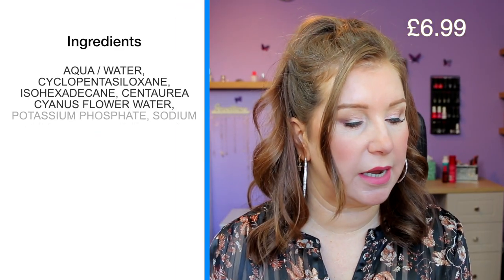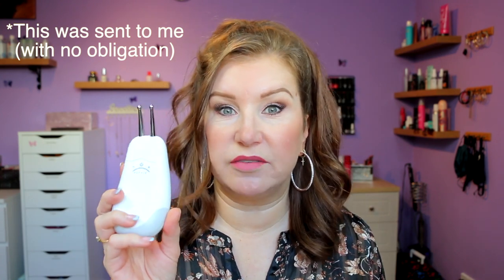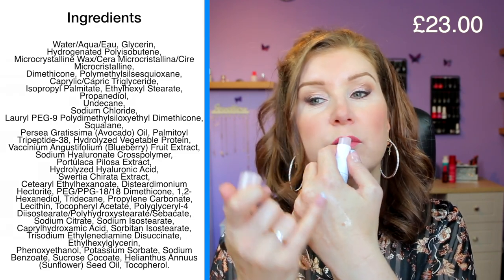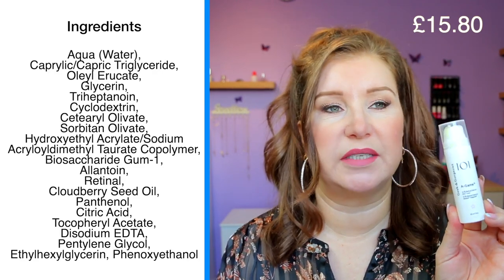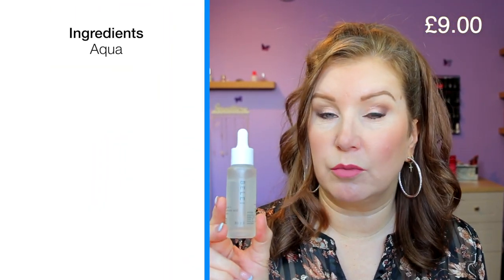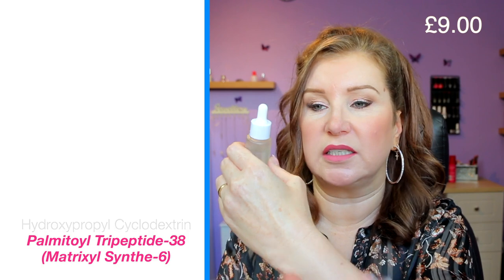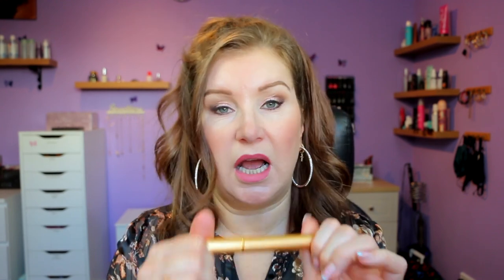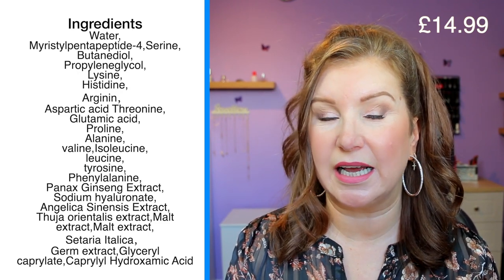My Current PM Skincare Routine at 49 Yrs Old - UK/Cruelty Free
My anti ageing skincare routine at 49 Years old. Cruelty free :0)

Belei peptide serum:

Maycreate eyelash serum:

Makeup today:
KVD Good apple foundation
Bare Minerals loose eyeshadow in Blush
Bite Beauty creamy matte lipstick in Party Punch